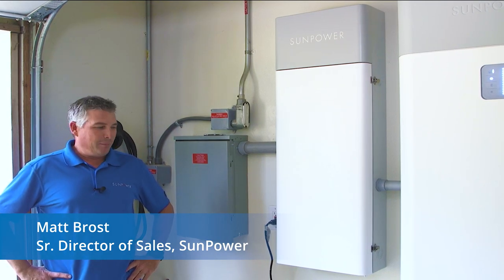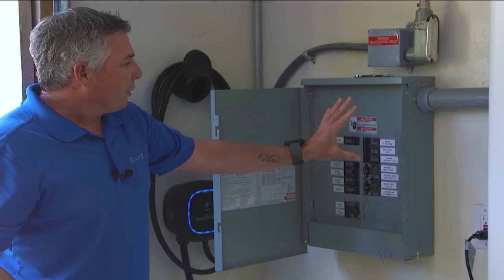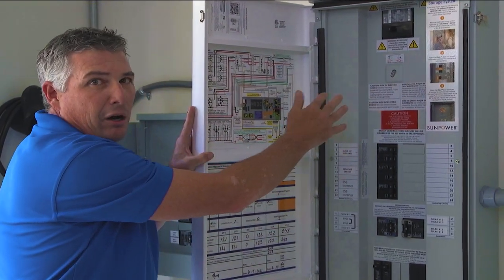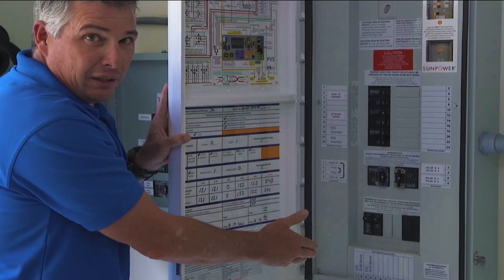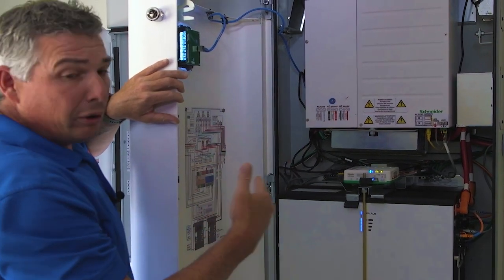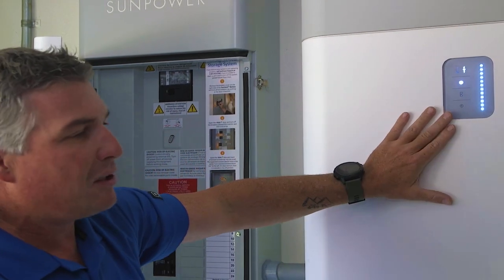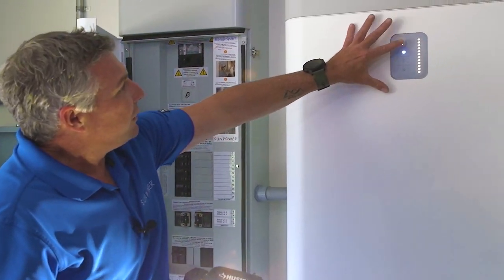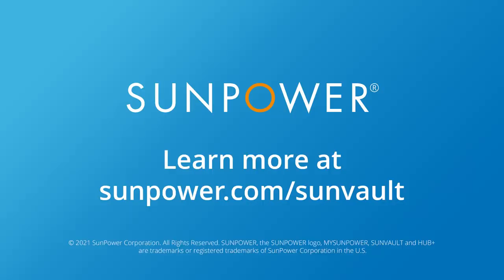A Look Inside SunVault™ Storage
Our own Matt Brost takes you on a personal tour of what makes SunVault storage a powerful and elegant solution for homeowners.